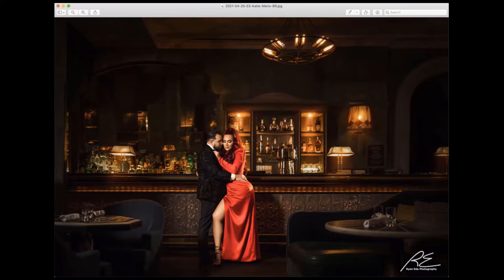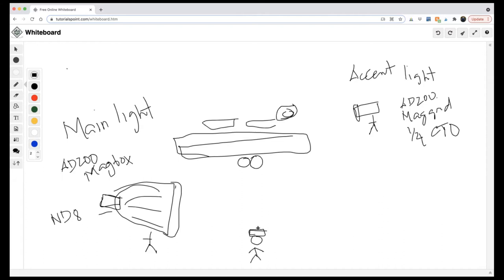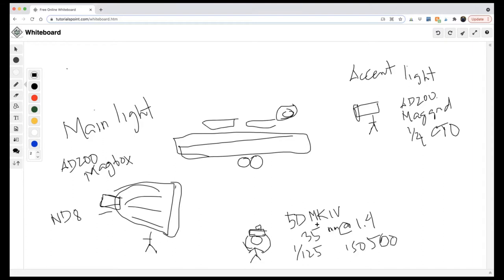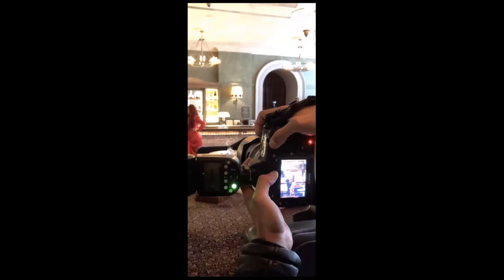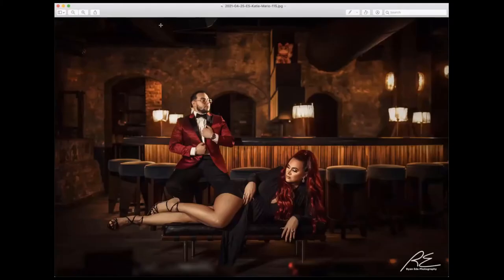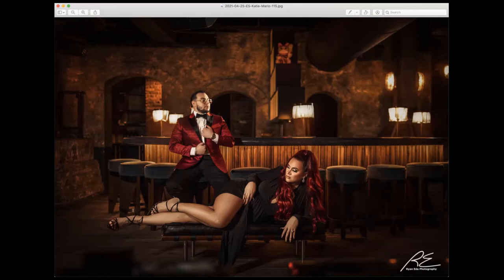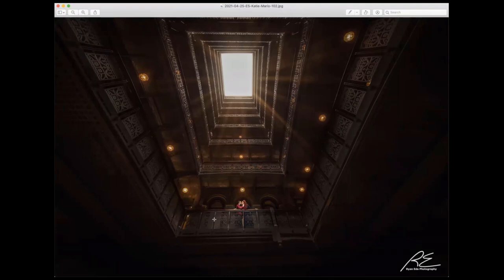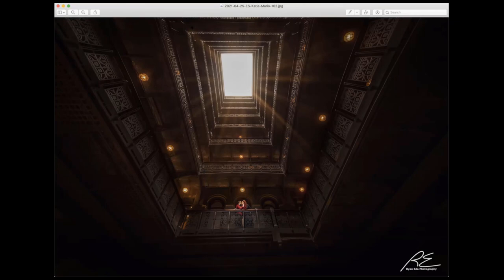Beekman Hotel Breakdown Images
Breaking down some images that I have photographed at the Beekman Hotel in NYC! Using Magmod gear!

For Photographers, my fav Gear!
Godox AD200
Camera (canon 5D mark IV)
Canon 35mm 1.4 II
Canon 85mm 1.4 IS
Canon 11-24 F4
Canon 70-200 F2.8 IS II

Laptop I'm using (2019 Macbook Pro 16")
Favorite tool that I use when I edit

My Photography Gearlist:

Brides, set-up your registry!

Investing: Sign up for WeBull and get up to 3 stocks:
Ryan Eda Photography is a Philadelphia based Wedding Photography Studio.
Known for the cinematic style of imagery and artwork, we have created a channel to share our expertise and knowledge to the industry.

Shot using: Magmod Equip, Canon Equip and Godox equipment.
Tik-tok: @ryanedaphoto